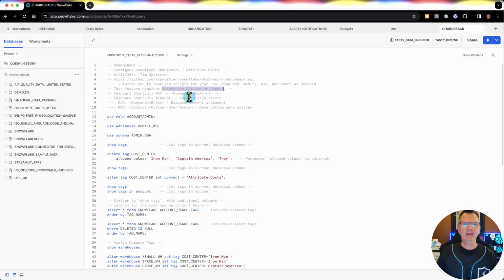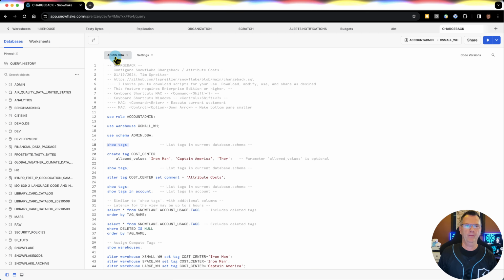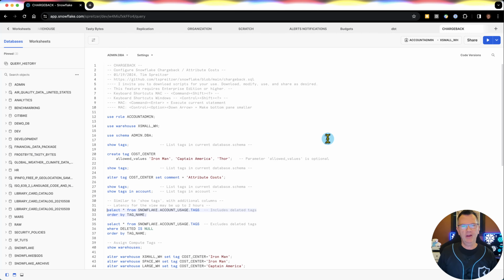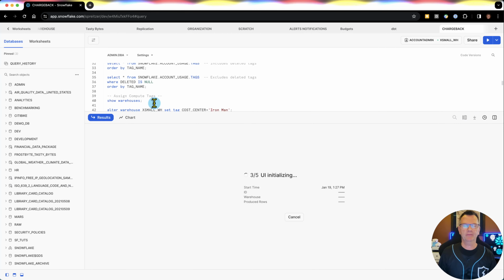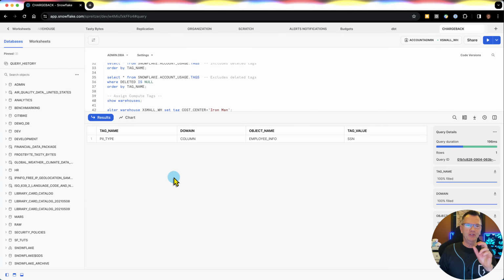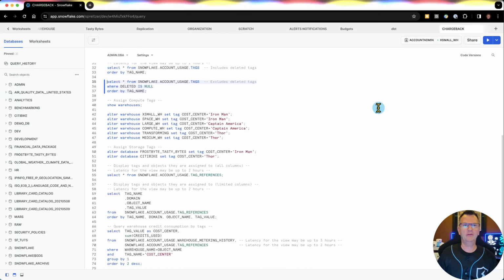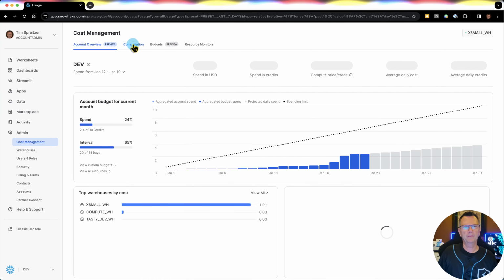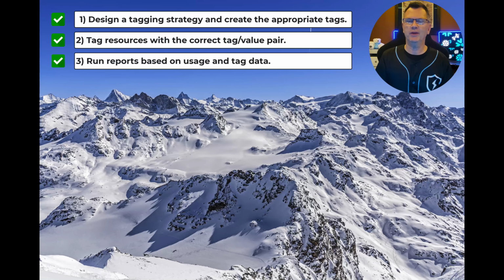Snowflake Tags and Chargeback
Learn how to monitor Snowflake department, environment, and project costs by using tags with a chargeback model. With this DataSuperHero technique, you can bring your A-Game to your Snowflake environment!

Do you currently have a chargeback model configured?
If not, are you going to gain the added value and give it a try?
Please share your personal thoughts and questions in the comments.

Cheers,
Tim

Table of Contents:

00:02 - Intro
00:19 - Chargeback example
00:22 - Script available on github
00:41 - Keyboard shortcuts
01:11 - Set roles, warehouse, schema
02:00 - Show tags
02:11 - Create tag COST_CENTER
02:43 - Alter tag set comment
03:25 - Select from TAGS
04:19 - Filter out deleted tags
04:34 - Monitor compute and storage with tags
04:45 - Alter warehouse set tag
05:07 - Alter database set tag
05:34 - Select from TAG_REFERENCES
06:33 - Run a report
07:27 - Snowsight Dashboard Reports
07:47 - A Few Hours Later...
07:56 - Select from TAGS
08:10 - Select from TAG_REFERENCES
08:52 - Run a report...
09:11 - Snowsight Dashboard Reports
10:27 - Call To Action